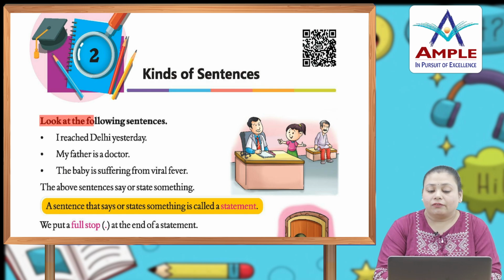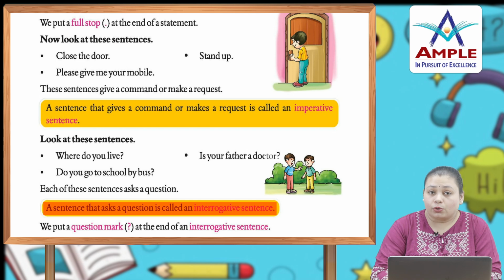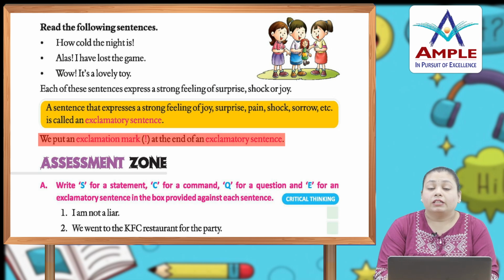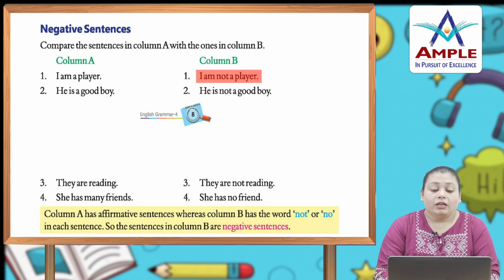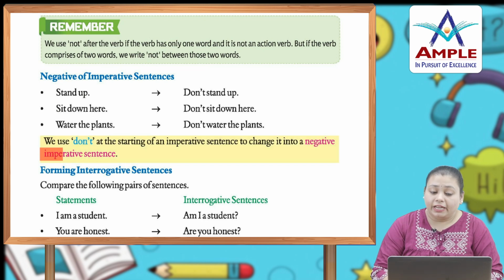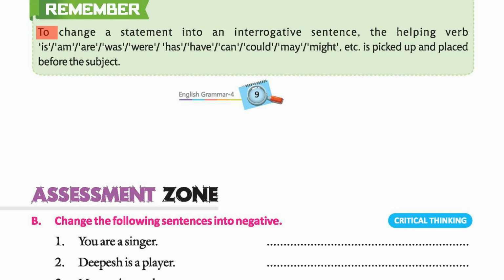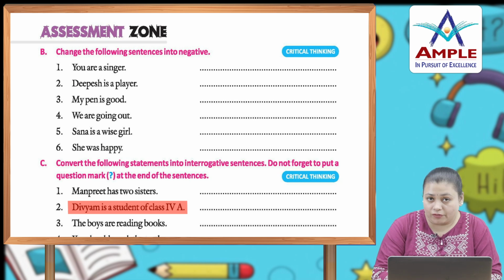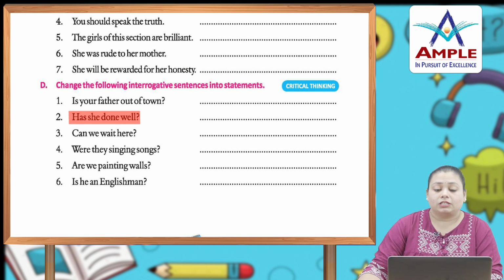Ch 2 | Ample | Grammar | Class 4 | Kinds of Sentences | For children